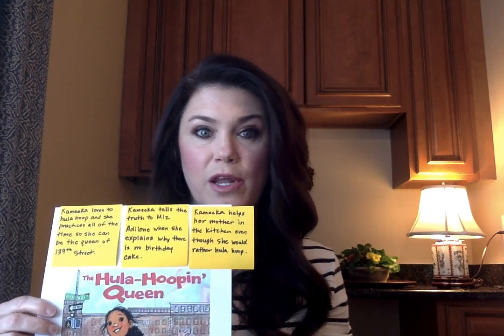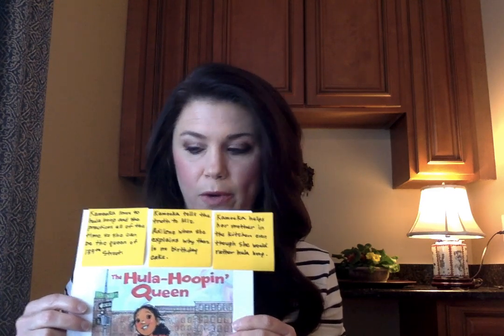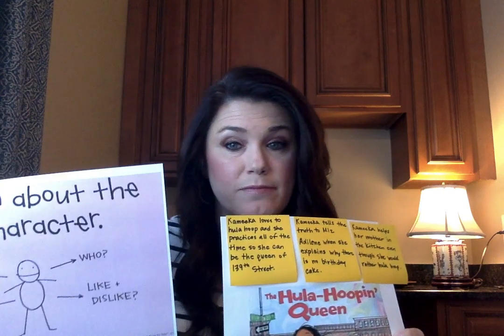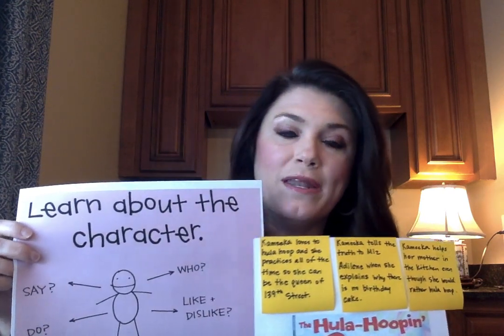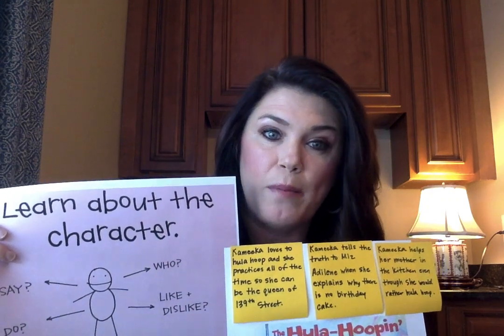Learn about the character